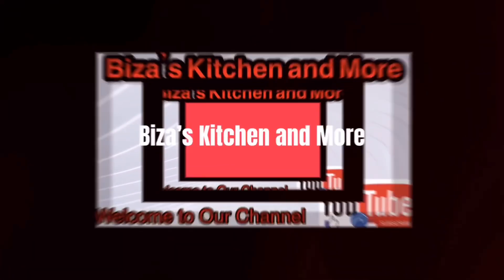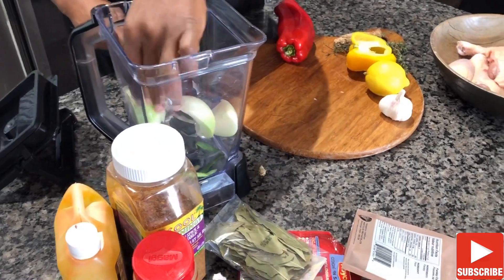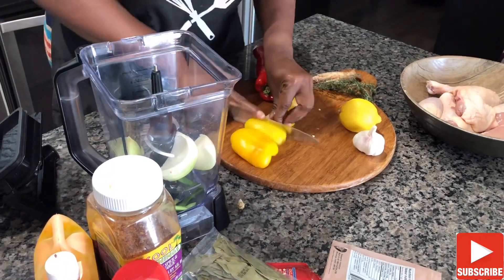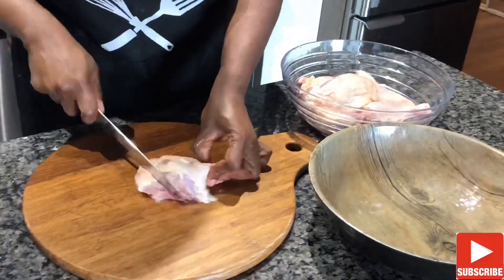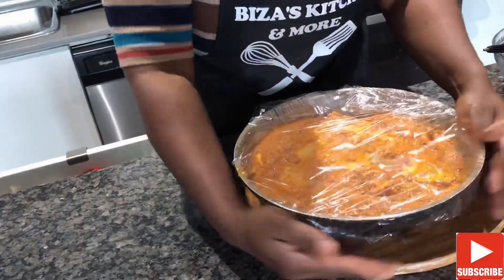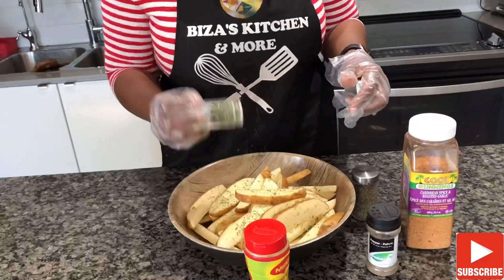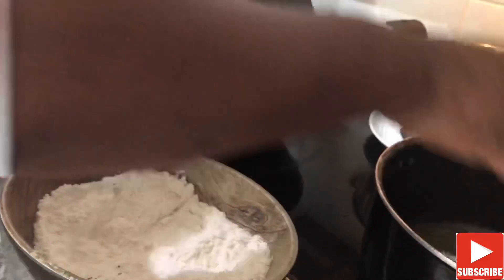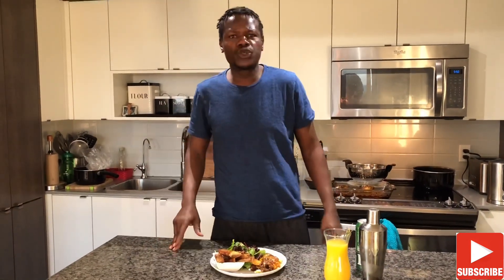Peri Peri Chicken- Mozambique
Thanks you for stopping by at Biza’s Kitchen and More.

Today we go to Mozambique, Southern Africa for a delicious  recipe called the Peri Peri Chicken.😋

Also we have a Showcase Segment from Elvis Bokosha a Zimbabwe Artiste with his new song “Make You Happy”. The link to the video is below.